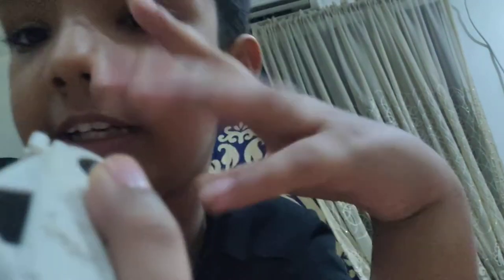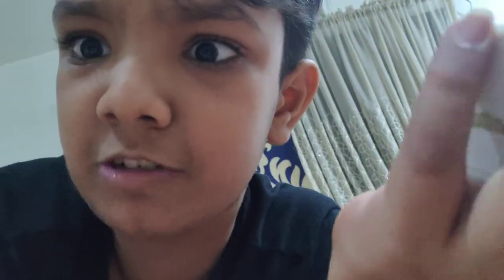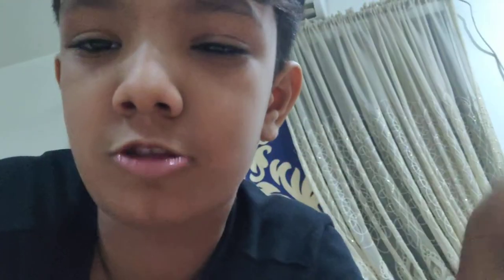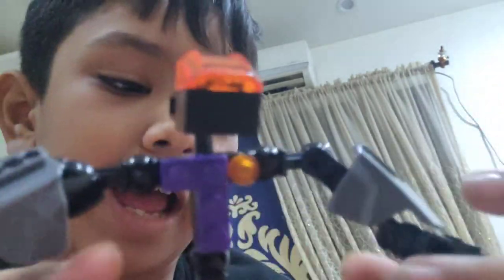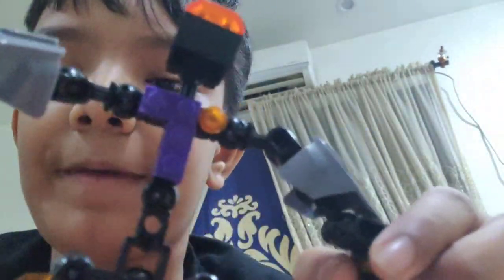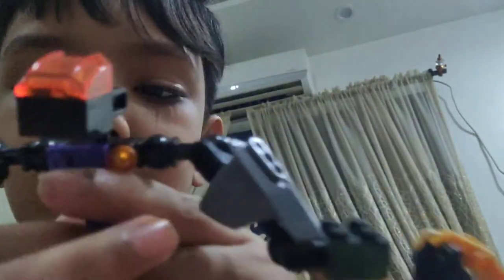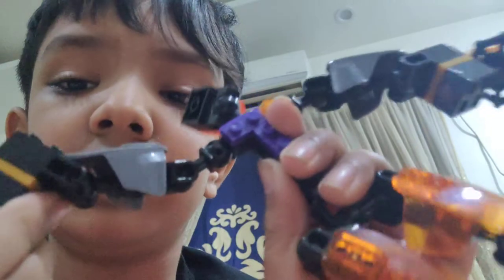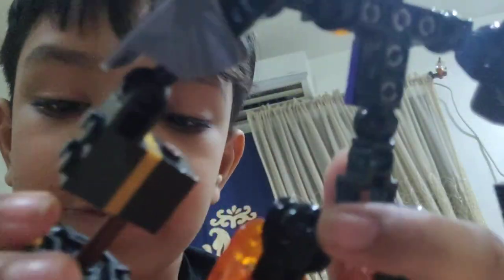August 12, 2020